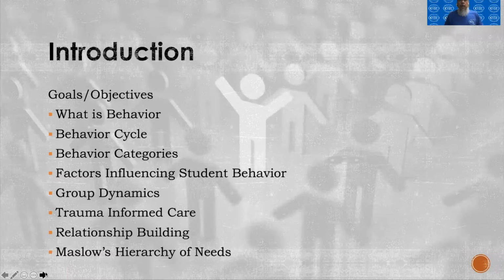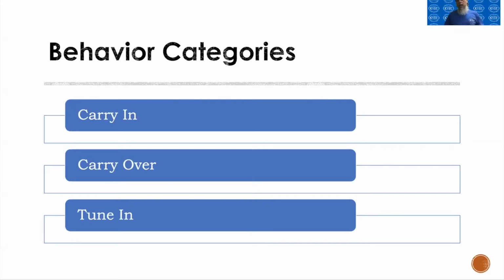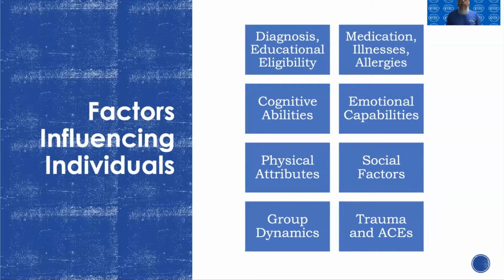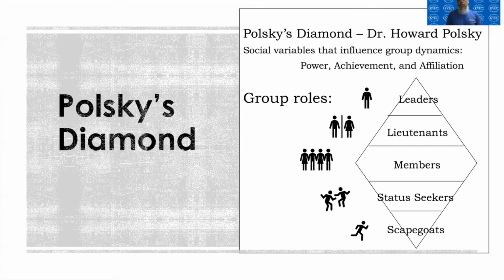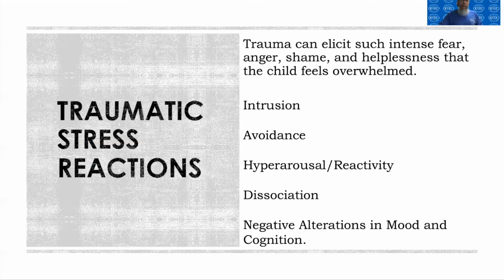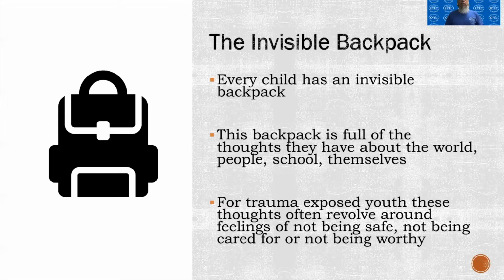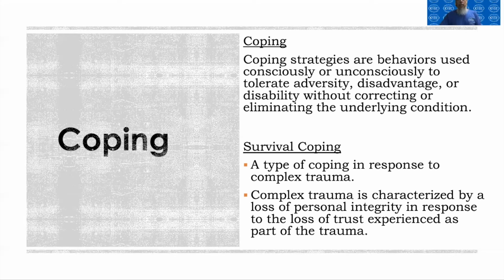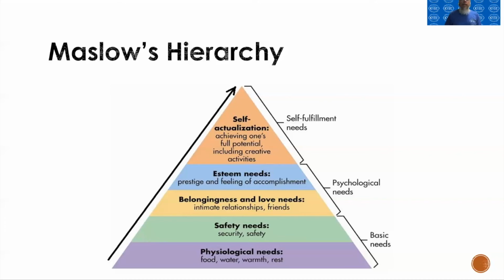Behavior of Individuals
Doug Smith